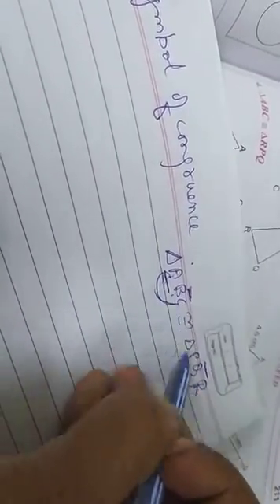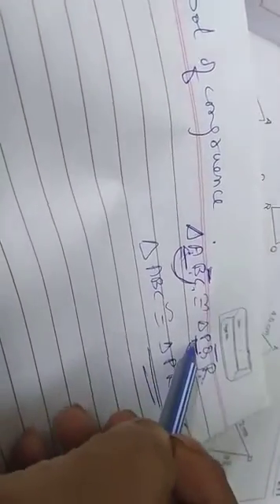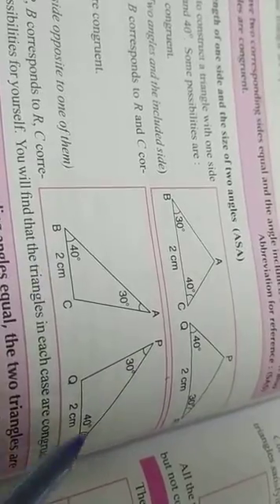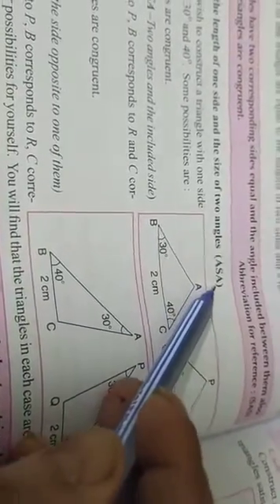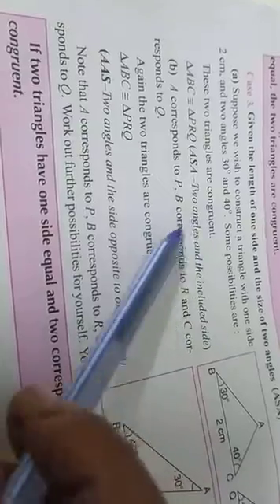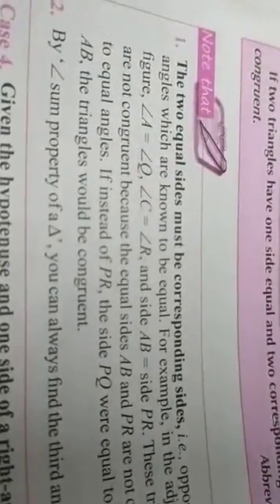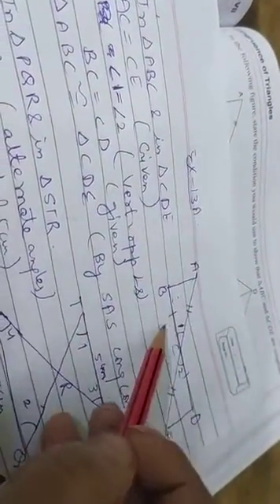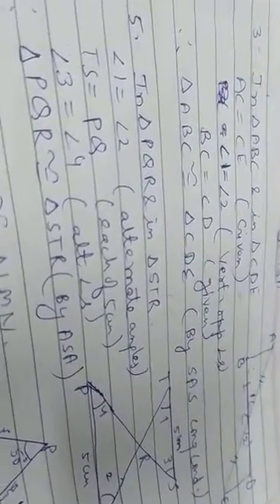Class 7th Maths Ch 13 Congruence of triangles